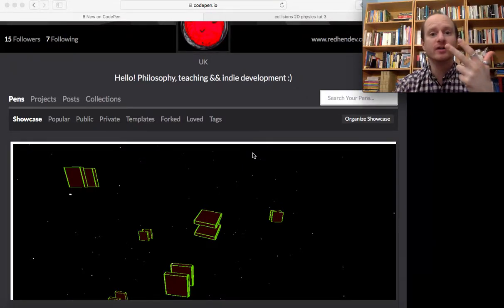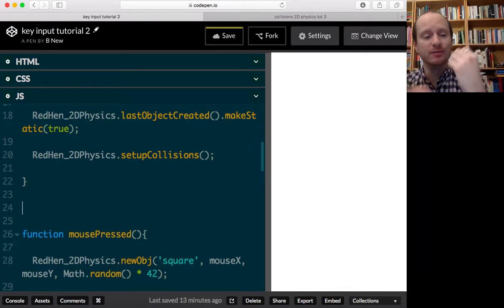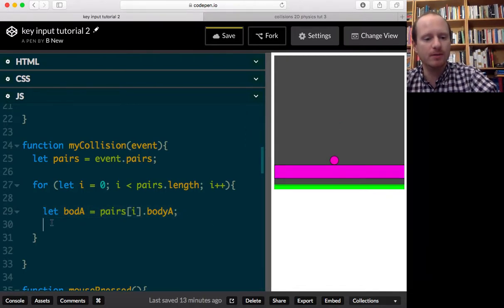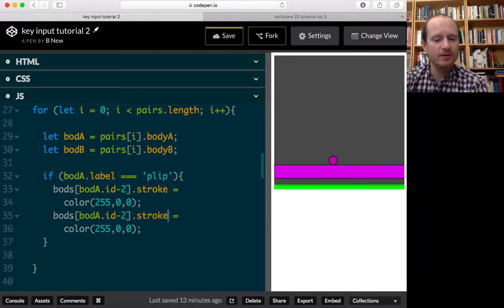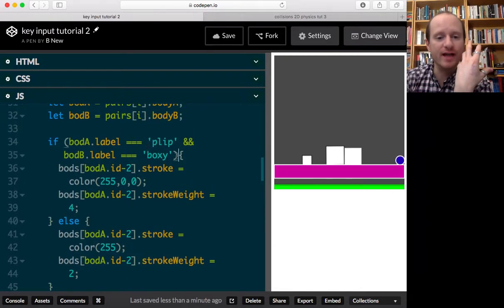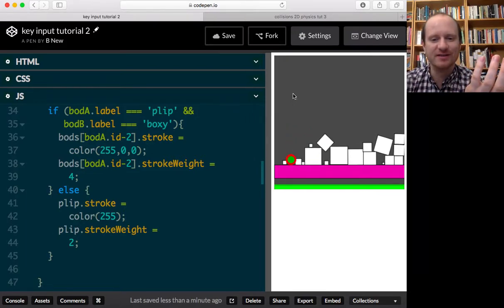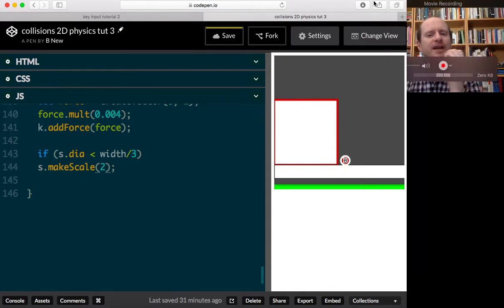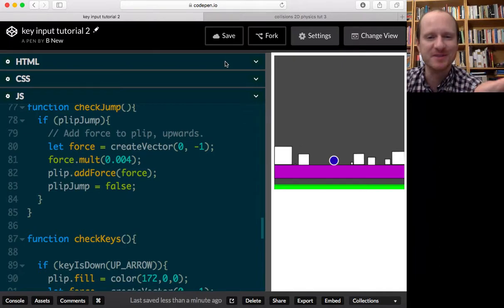2D Physics in Javascript: 3 Collision Events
How to manage collision events in a 2D Physics engine.

Coded in javascript, using the matter.js and p5.js libraries, as well as my RedHen_2DPhyiscs wrapper (for ease of use).